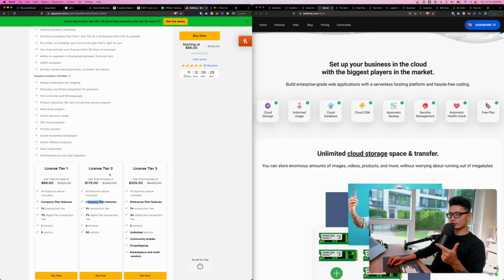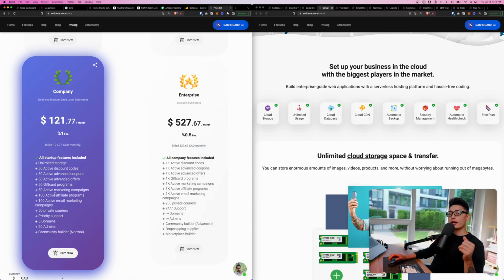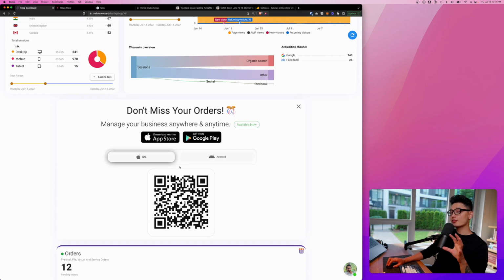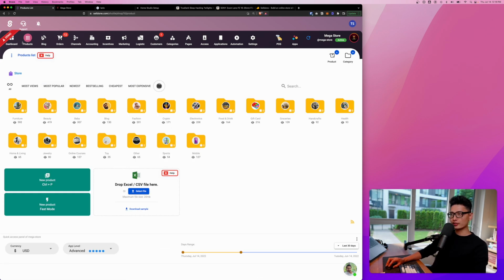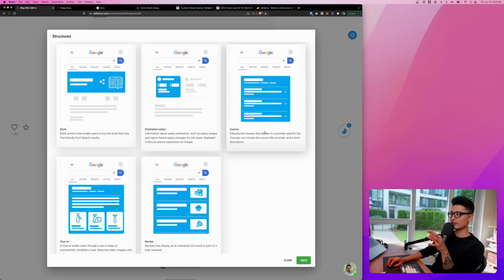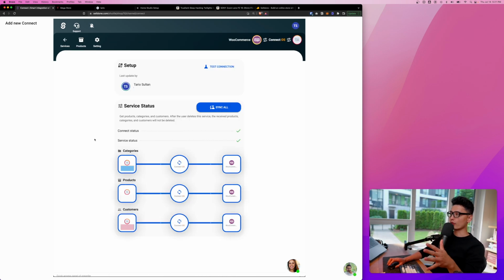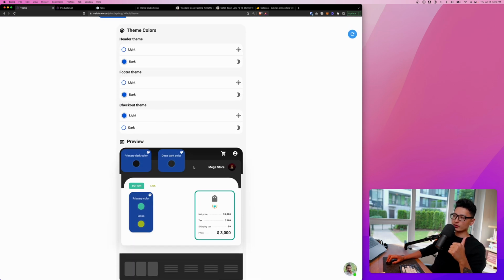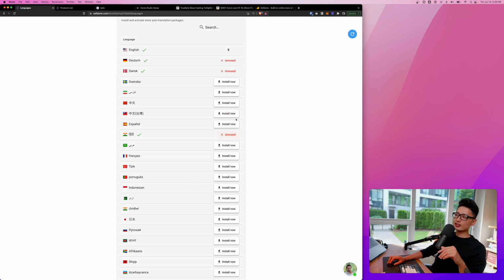Selldone Review - Best Online Store Setup (Shopify & Woocommerce Killer!)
1.
2. If the deal above expires, then try this
3.

In this video, I'm going to show you in and out about this awesome, powerful, all-in-one e-commerce solution app to replace Shopify and woocommerce.

Timestamp:
00:00 Introduction
00:43 What does Selldone do?
01:33 Demo Store Dashboard
03:25 One Click Woocommerce Migration
04:23 SEO & AMP

What is SELLDONE?
Run your offline and online store with an advanced business OS
- Selldone helps you track and manage all your sales thanks to the built-in POS system that works seamlessly across your online and offline store.
- Integrate with popular ecommerce tools like Stripe or Razorpay for payments and Shippo for shipping to save yourself hours setting up your shop.
- Because this tool is more than an ecommerce platform, you can add your entire inventory by importing an Excel file with hundreds of products in one go.

- NEW HERE? -